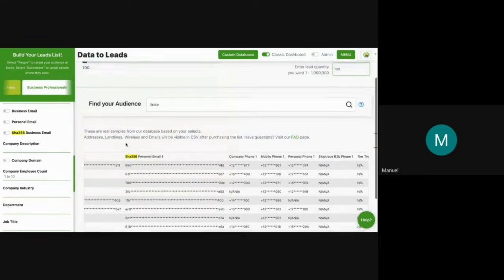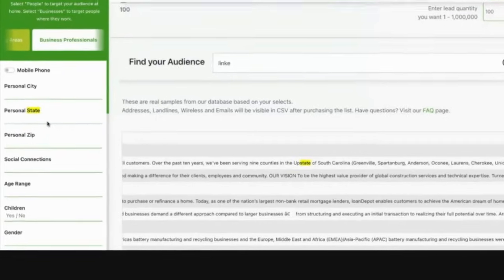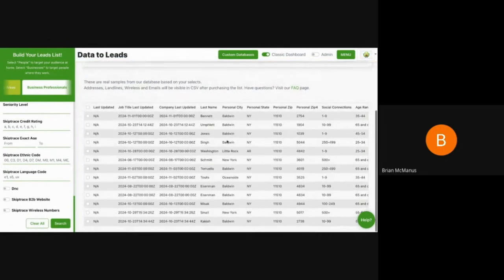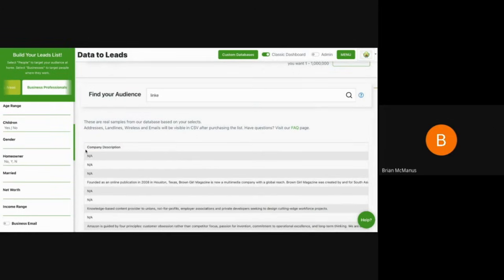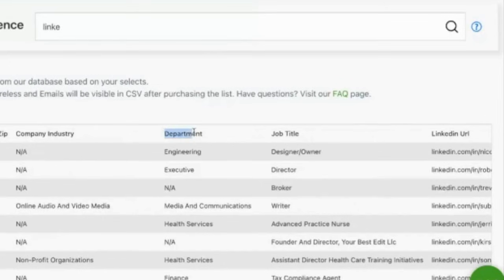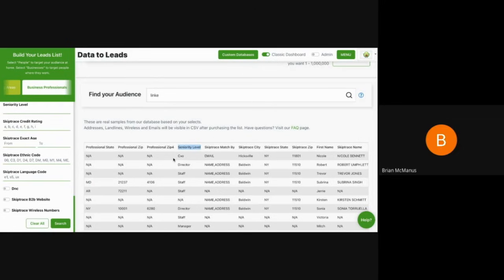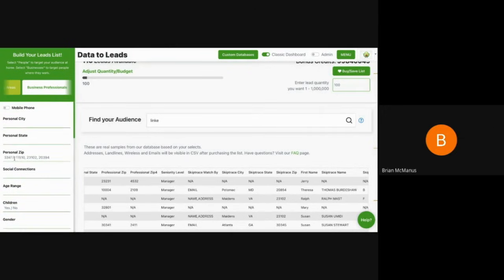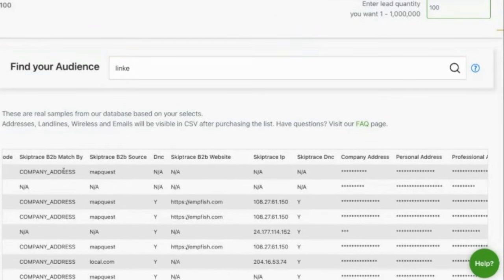How to Find Information in Big Data? Target Customers by City, ZIP Code & More | Avocadata Tutorial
I'm Brian McManus from AvocaData, and in today's comprehensive tutorial, we're delving into how to harness big data to effectively target your customers by city, ZIP code, and more.

This Video is perfect for marketers
sales professionals,
or business owner, to begin to understand how to advance with your daily business with big data techniques.

🔍 What You'll Learn:
Navigating Big Data for Customer Insights:

Understanding Big Data: Gain a foundational understanding of big data and its significance in modern marketing strategies.
Data Sources: Learn where to find valuable customer information and how to aggregate data from multiple sources for comprehensive insights.
Precision Targeting by Location:

City & ZIP Code Targeting: Discover how to filter your data to focus on specific cities or multiple ZIP codes, ensuring your marketing efforts reach the right geographic areas.
State-Specific Licensing: Learn to filter records based on the state where professionals, such as licensed doctors, are registered, enhancing compliance and relevance.
Comprehensive Customer Profiling:

Detailed Data Points: Access essential information including name, address, social connections, age range, exact age, gender, homeowner status, net worth, income range, and LinkedIn profiles.
Company Insights: Understand the companies your prospects work for, including detailed company descriptions and industry sectors.
Advanced Filtering and Segmentation:

Seniority Levels: Target decision-makers by filtering for specific seniority levels like CFO, CEO, Owner, Director, Staff, or Senior positions.
Credit Score Segmentation: Segment your audience based on credit scores (A, B, C, D, E, F) to tailor your offerings and messaging effectively.
Job Titles: Narrow down your list by specific job titles such as Manager to ensure you reach the right contacts within organizations.
Customizable Data Fields:

Flexible Filtering Options: Customize your filters to include or exclude specific data fields based on your campaign needs. Request additional filters directly through your account for a more tailored experience.
Handling Incomplete Data: Learn how to exclude incomplete records to maintain a high-quality and actionable contact list.
Efficient Data Management and Integration:

List Management: Save and manage your filtered lists effortlessly, allowing for quick access and updates as your targeting criteria evolve.
Cross-Platform Advertising: Implement SHA-256 encrypted identifiers to create precise custom audiences across platforms like Google, Facebook, and LinkedIn.
📈 Key Features Highlighted:
Advanced Data Filtering: Utilize multiple filters and criteria to tailor your customer lists with precision.
Comprehensive Data Access: Unlock detailed insights into your prospects' demographics, professional backgrounds, and financial status.
User-Friendly Interface: Navigate Avocadata’s robust features with ease, making big data analysis accessible to all users.
Customizable Options: Personalize your data filtering to meet the unique needs of your marketing campaigns.
👍 Why Choose Avocadata?
At Avocadata, we empower businesses with cutting-edge big data tools and insights to excel in digital marketing. Our platform is designed to help you build highly targeted customer lists, optimize your marketing strategies, and achieve unparalleled growth. Whether you're refining your existing campaigns or launching new initiatives, our expert insights and powerful features will guide you every step of the way.

📢 Join the Community:
If you found this video helpful, please like, comment, and subscribe to stay updated with more in-depth tutorials and expert insights on big data, data filtering, lead generation, and digital marketing strategies. Have questions or need personalized advice?